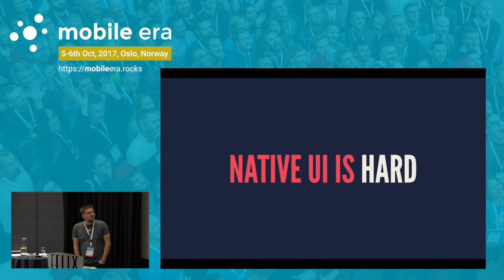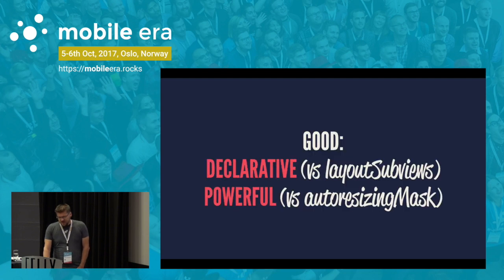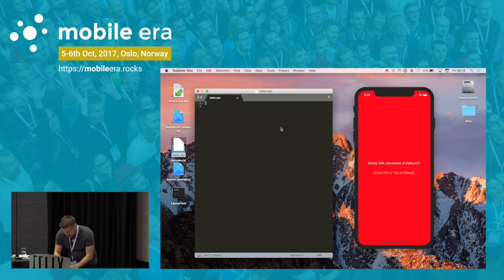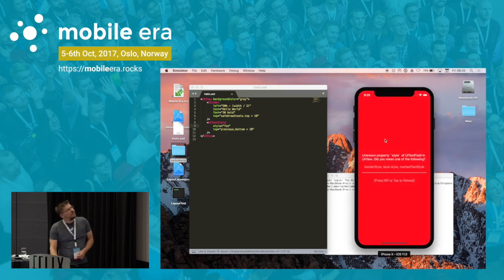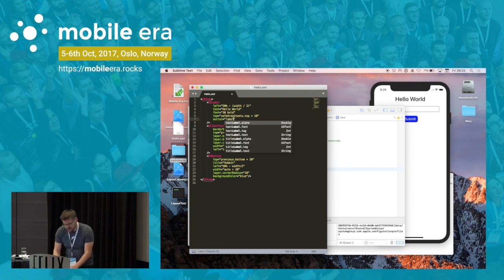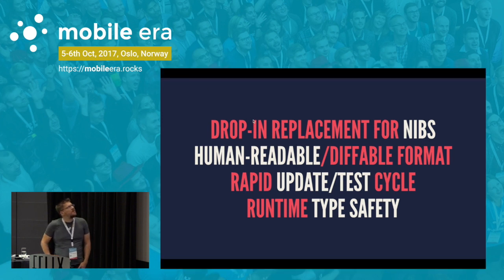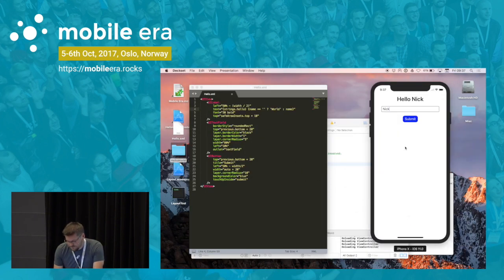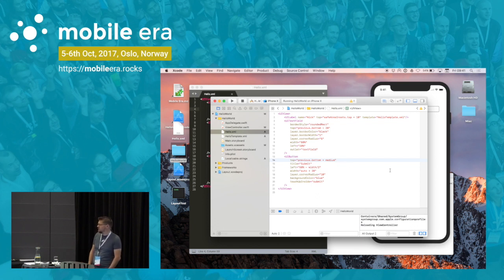The Layout Framework - Nick Lockwood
Layout is a framework for implementing iOS user interfaces using runtime-evaluated XML template files. It is intended as a more-or-less drop-in replacement for Nibs and Storyboards, but offers a number of advantages. It's simpler for simple layouts, more powerful for complex layouts, easier to collaborate on and debug. To make this possible Layout introduces a new node hierarchy for managing views, similar to the 'Virtual DOM' used by React Native.